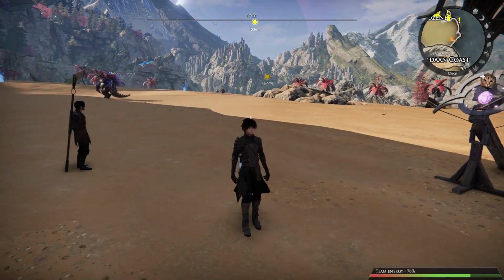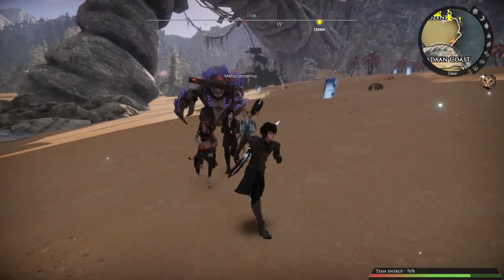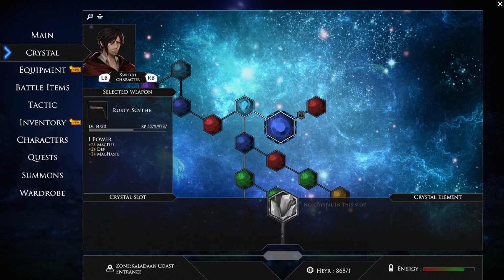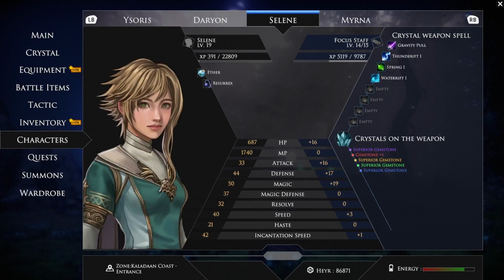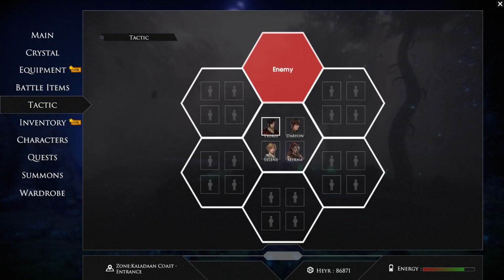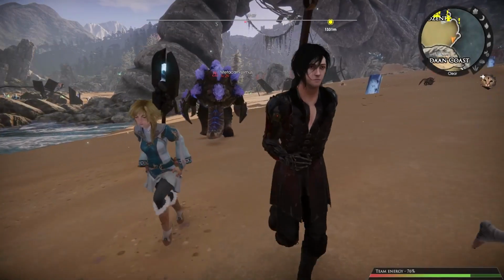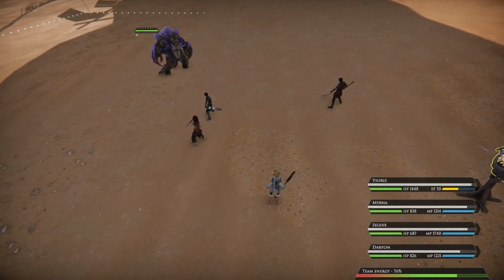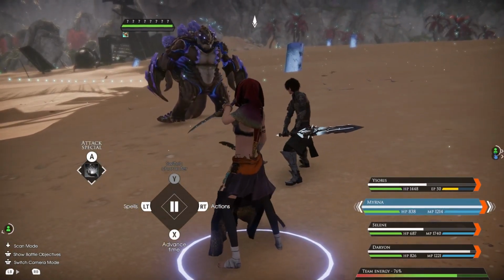Edge Of Eternity :: nuevo gameplay tráiler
En un mundo desgarrado, la gente de Heryon libra una guerra desesperada contra un misterioso invasor. A medida que este conflicto que se opone a la magia y la tecnología crece hasta alcanzar proporciones catastróficas, surge una nueva amenaza del campo de batalla. Libra batallas épicas por turnos mientras sigues a Daryon y Selene en su búsqueda para encontrar una cura para la Corrosión que todo lo consume y salvar el mundo de Heryon.